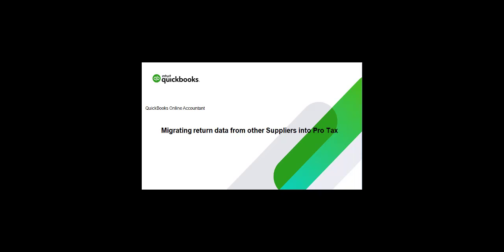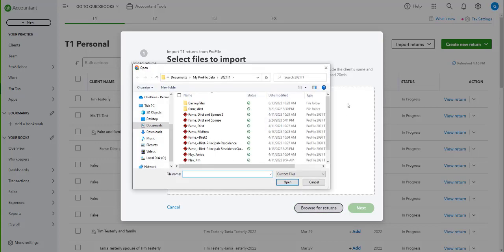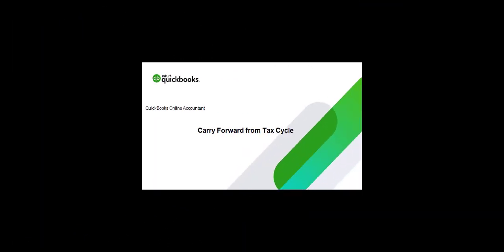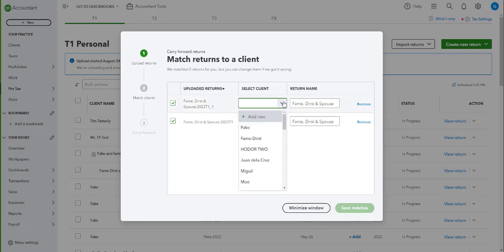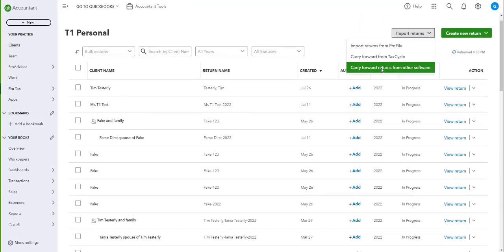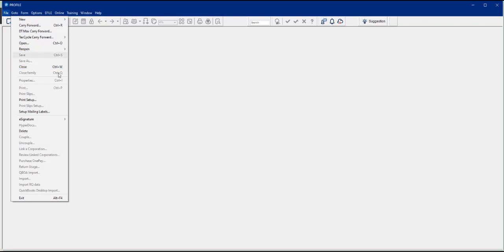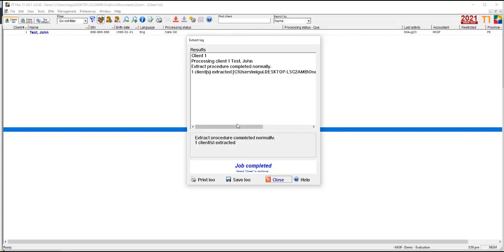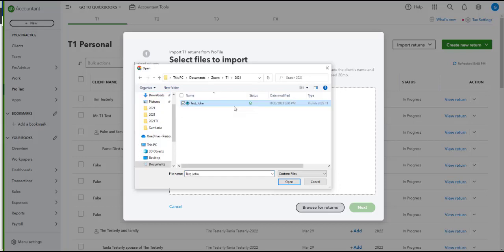Migrating files from other Suppliers to QBOA Pro Tax